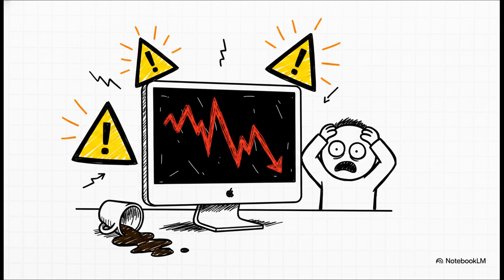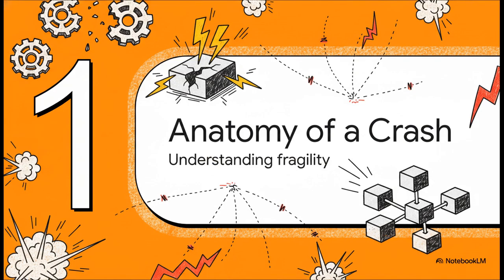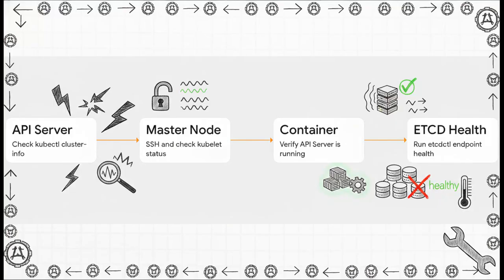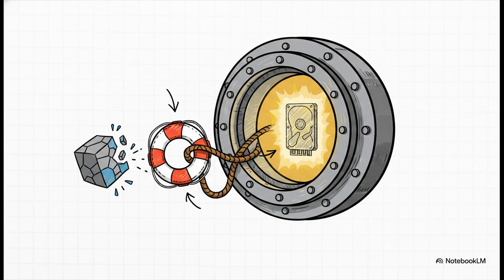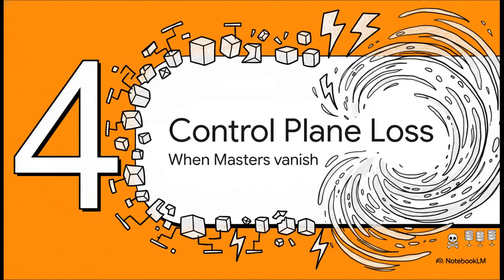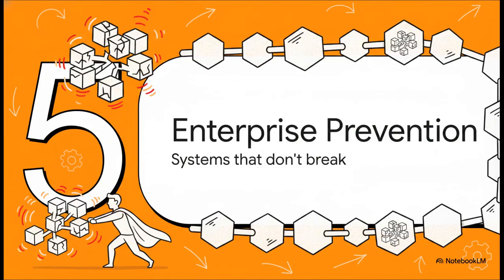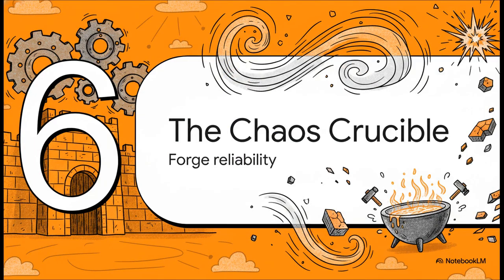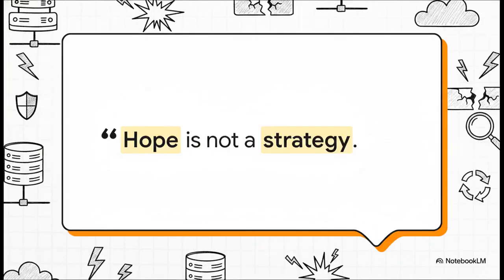Kubernetes Disaster Management